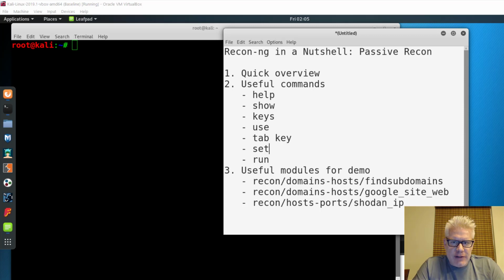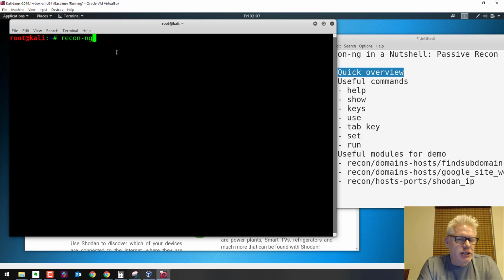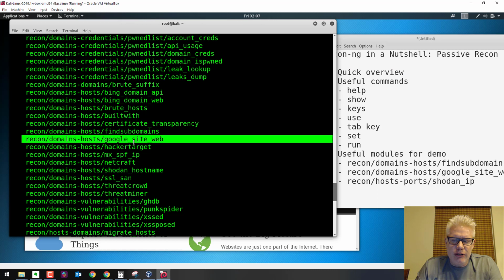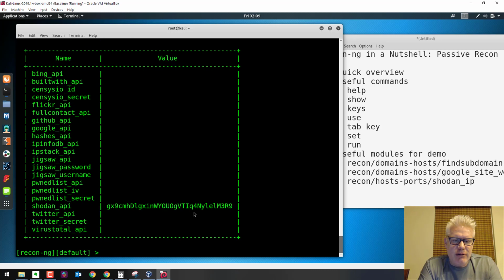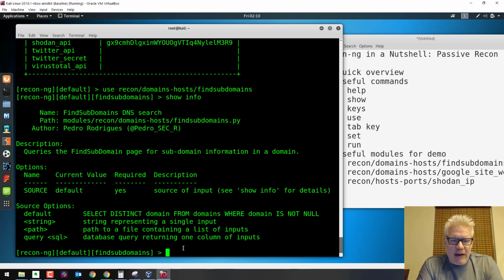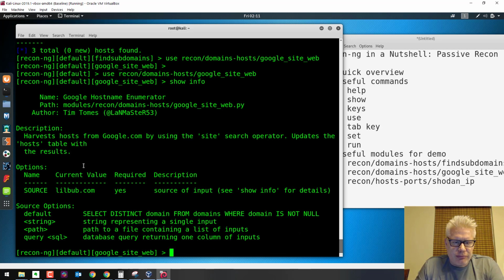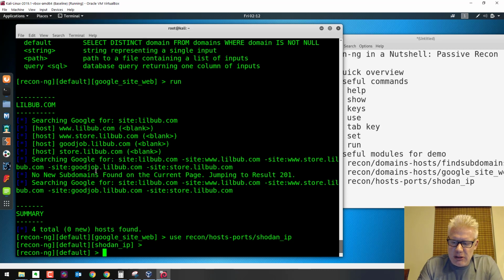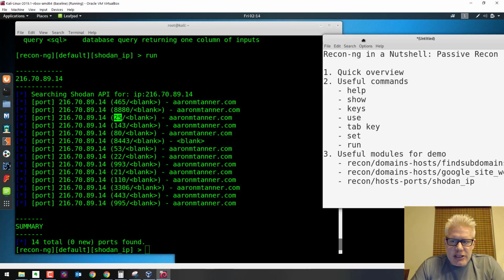Recon-ng in a Nutshell: Passive Recon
Quick demonstration of recon-ng, including the following:

1. Recon-ng Overview
2. Useful recon-ng commands:
-- help
-- show
-- keys
-- use
-- tab key (physical keyboard key)
-- set
-- run
3. Modules covered:
-- recon/domains-hosts/findsubdomains
-- recon/domains-hosts/google_site_web
-- recon/hosts-ports/shodan_ip

We also added a Shodan API key. You can copy the Shodan API key from Shodan, when logged on with your account.

If you're interested in learning more about recon, ethical hacking, or penetration testing, consider one of our courses